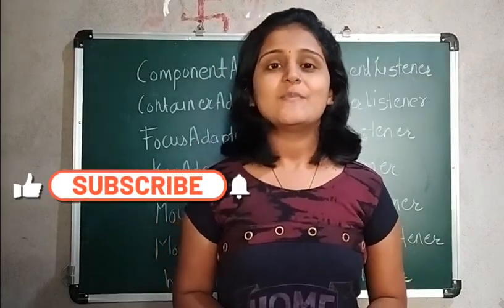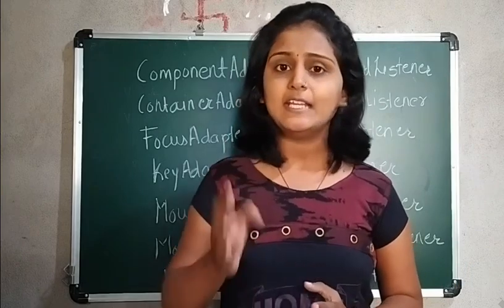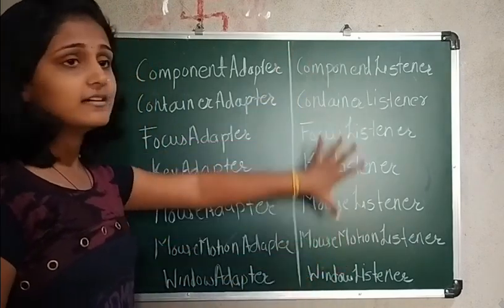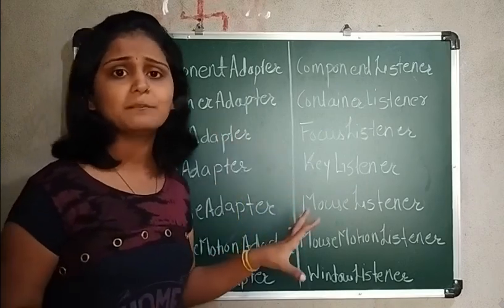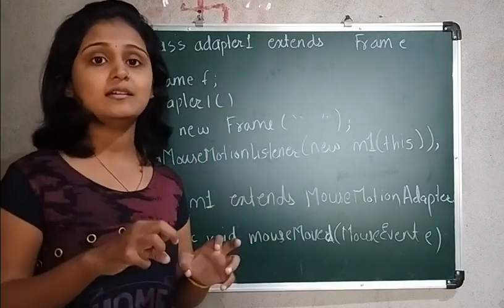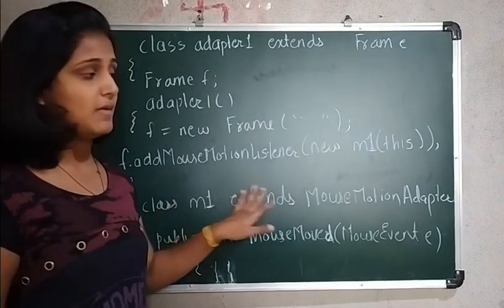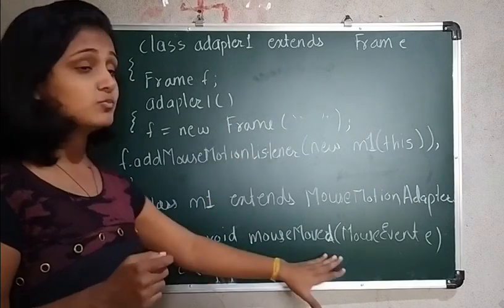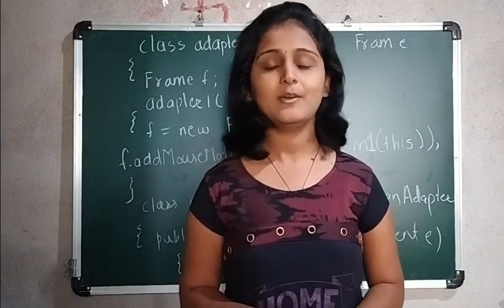Adapter Class | Advance Java Tutorials | Mayuri's Talk | Mayuri Mali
Hello everyone here I am with new video on Adapter Class.